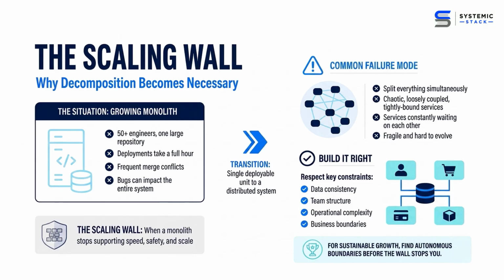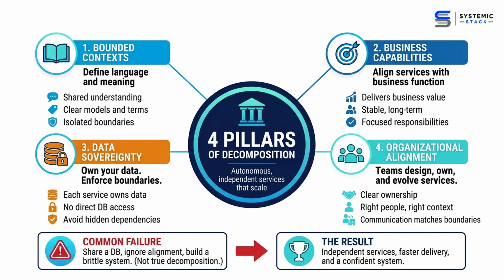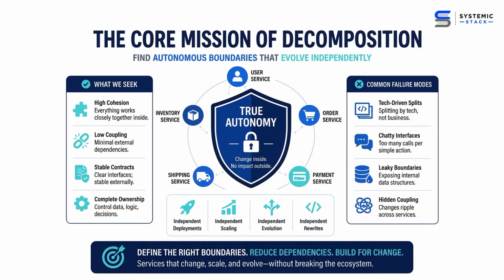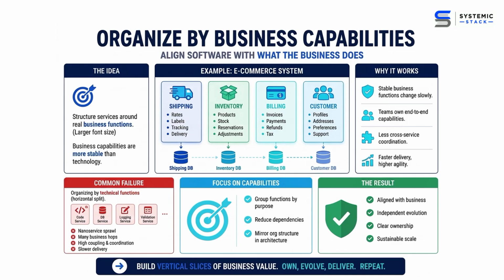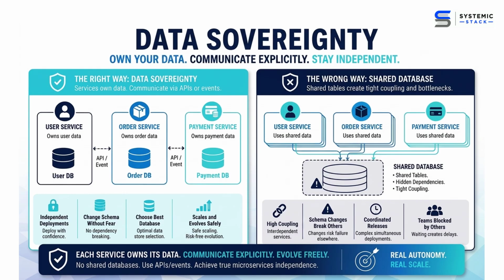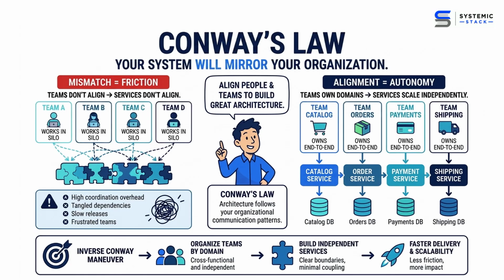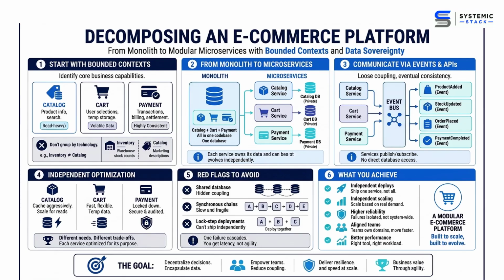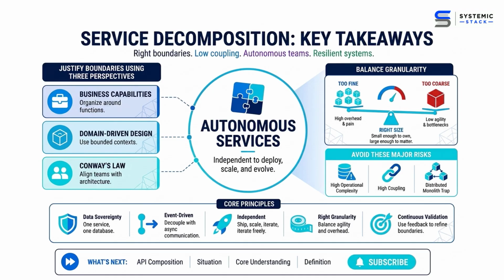Ep. 14: Get to Know Service Decomposition Inside Out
Explore our full Udemy course: Cracking System Design – Distributed Systems Interviews (English).
Build a structured approach to interview questions, architectural trade-offs and distributed systems.

In this video, we explain Service Decomposition Strategies in simple terms and cover important system design topics like Service Decomposition Strategies, Situation, The Road to Decomposition, The Scaling Wall, The Core Mission: Finding Boundaries, Domain-Driven Design: Bounded Contexts, Untitled Slide, Business Capabilities: Organizing by Function.

If you are learning system design, backend engineering, distributed systems, or preparing for interviews, this episode will help you better understand the trade-offs, metrics, performance, reliability, and architecture decisions behind service decomposition strategies.

Timestamps
00:00 Intro
01:27 Situation and Decomposition Path
05:13 Finding Service Boundaries
08:11 Data Ownership and Team Design
12:07 Granularity and Low Coupling
14:15 E-Commerce Decomposition Case